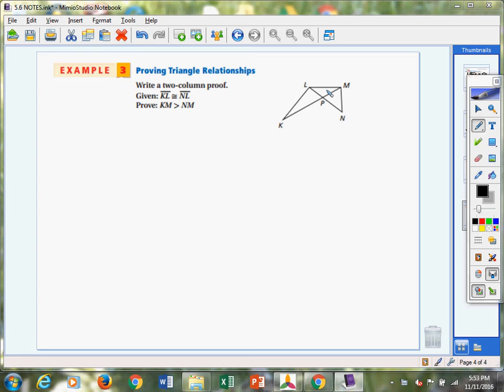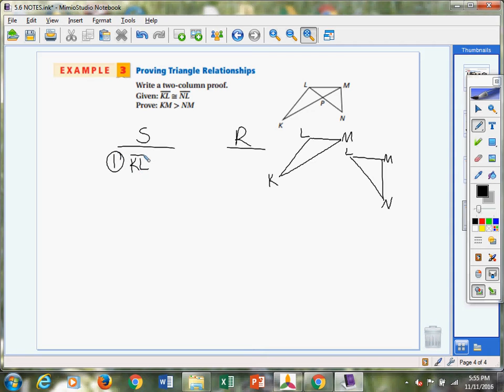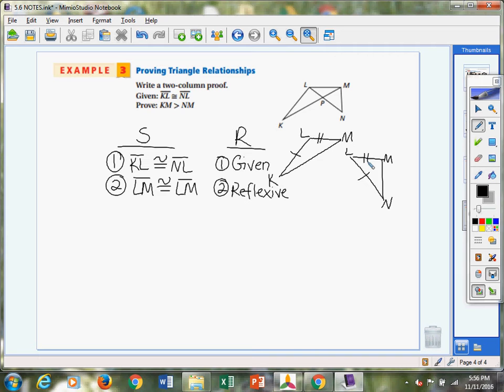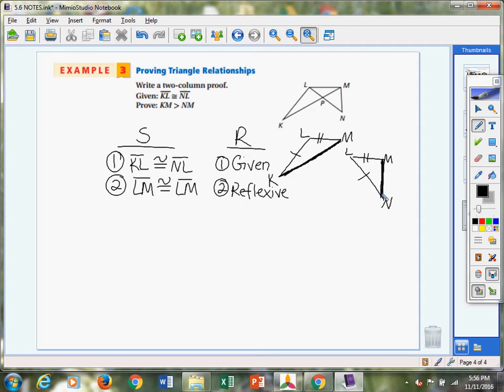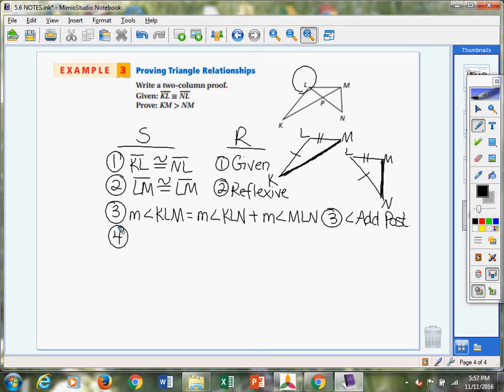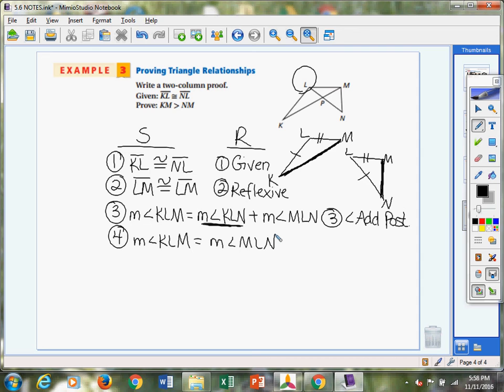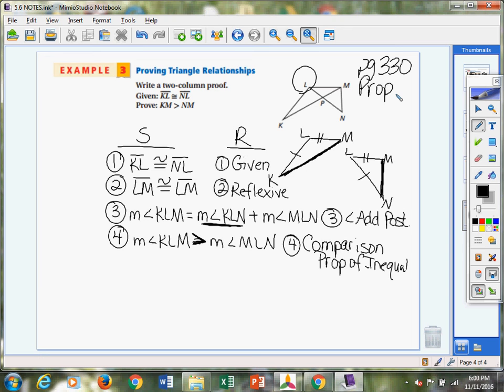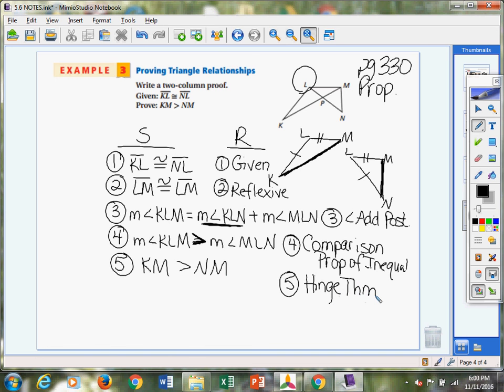5.6 Example 3 Hinge Theorem Proof